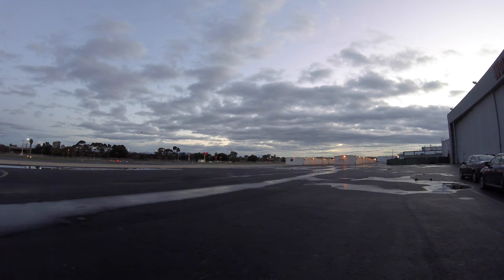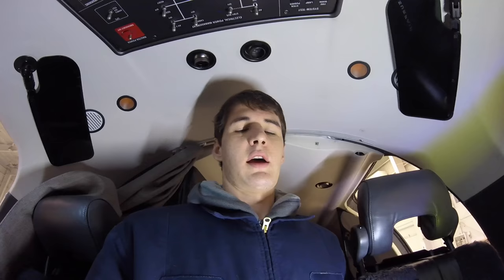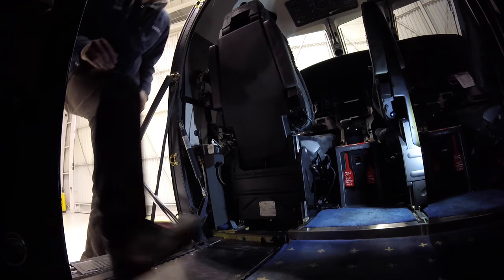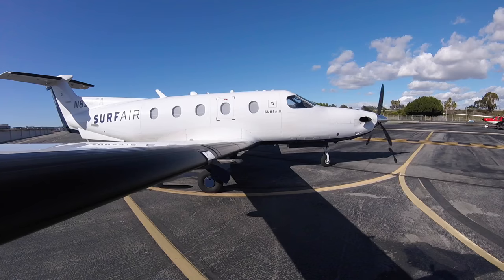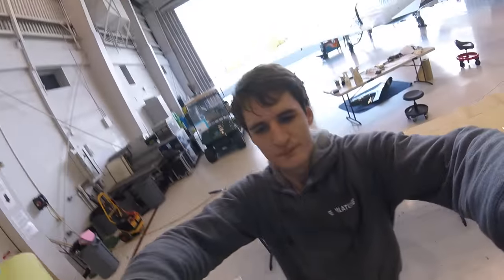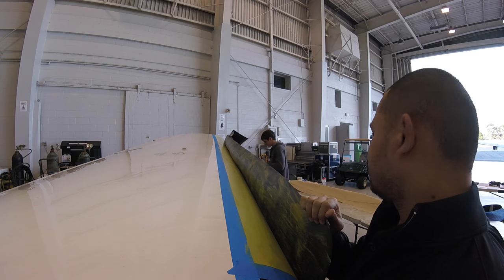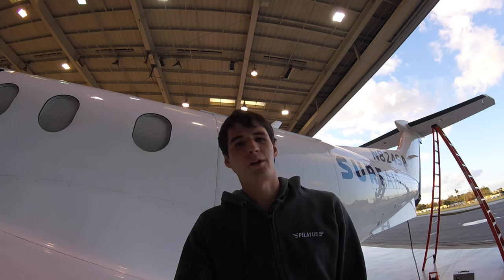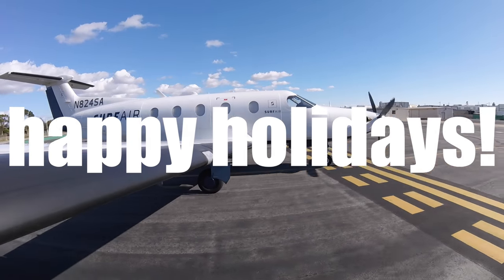christmas eve de-ice boots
Working during the holidays is required in many industries from healthcare to aviation. Join me this Christmas Eve while I troubleshoot de-ice and brake issues on our Pilatus PC-12/47E.